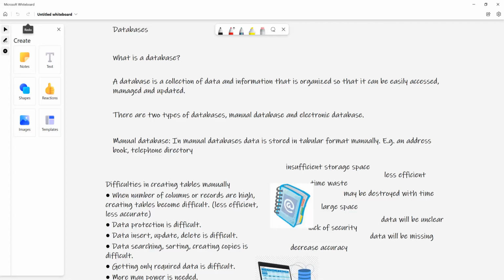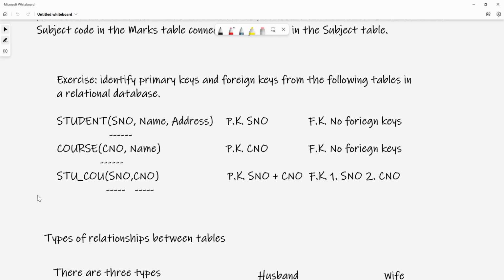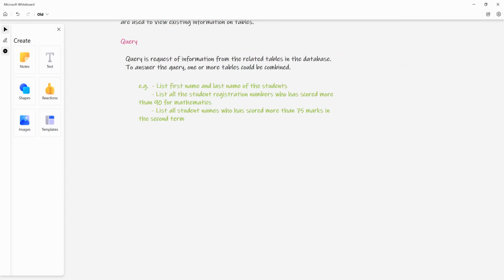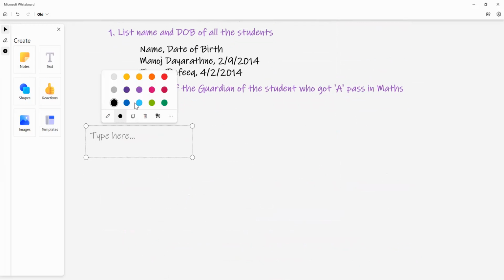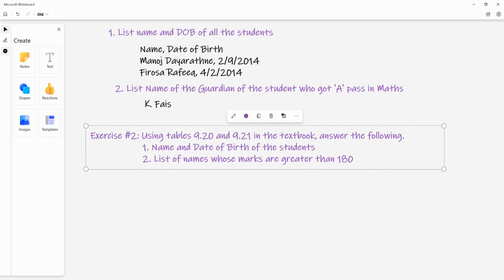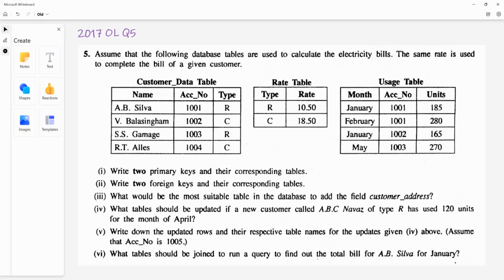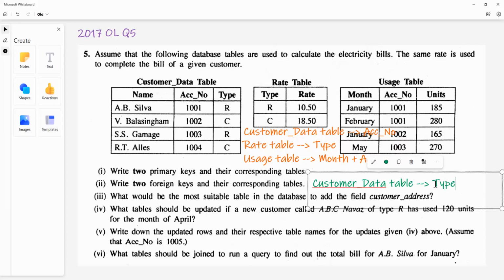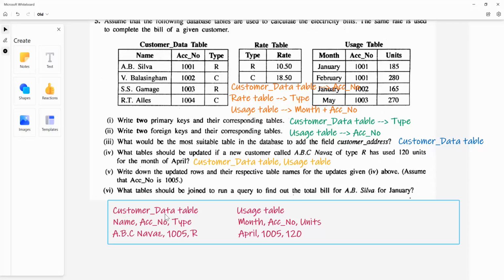OL 2022 ICT English S45 Databases 4: 2021-11-14